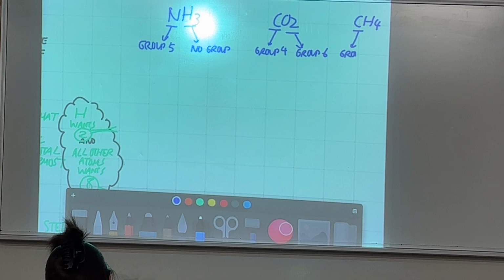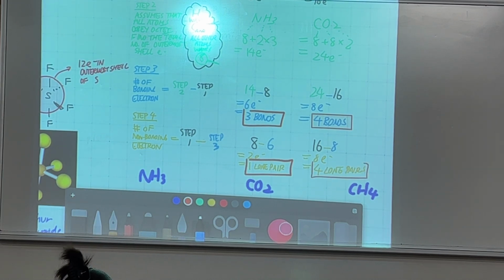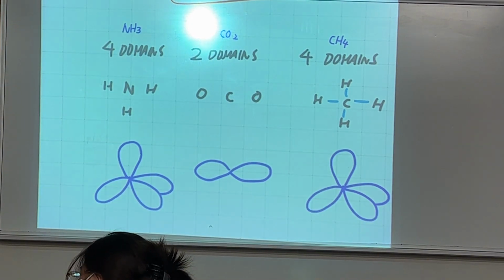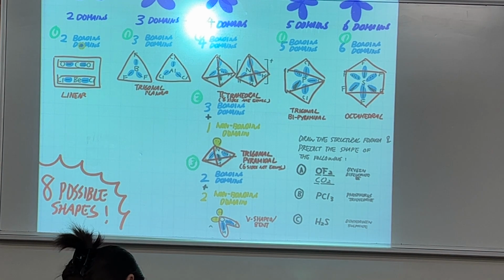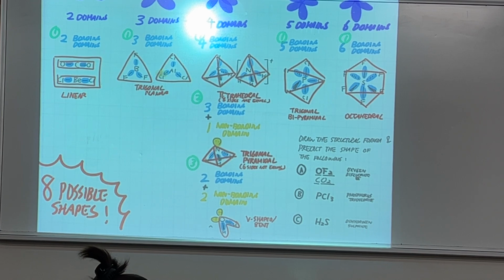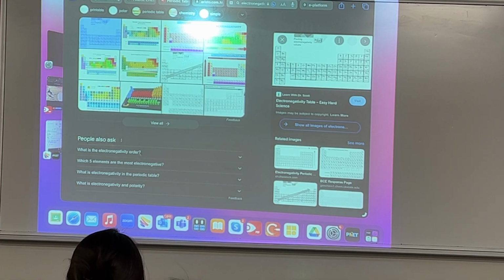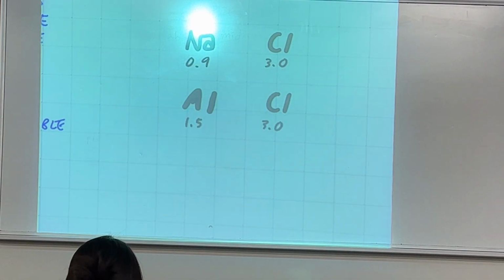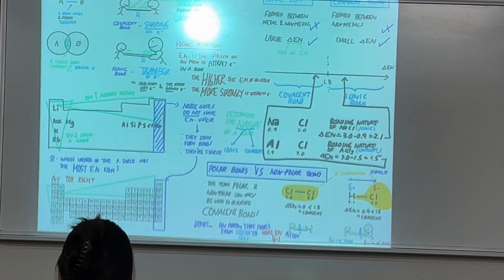S5 Determination of Molecular Shape (VSEPR)